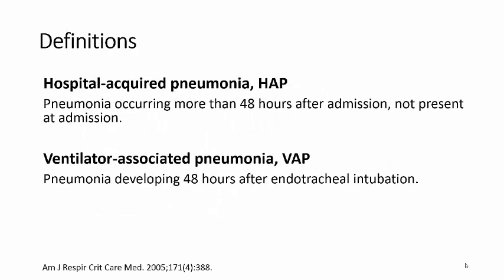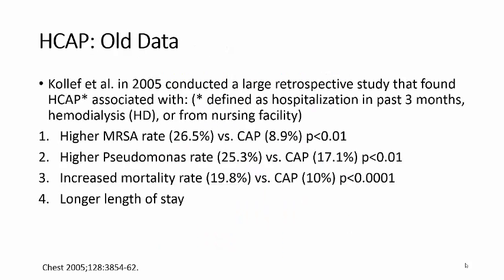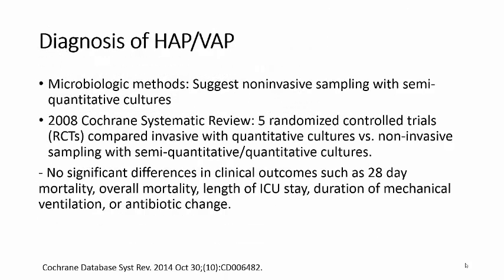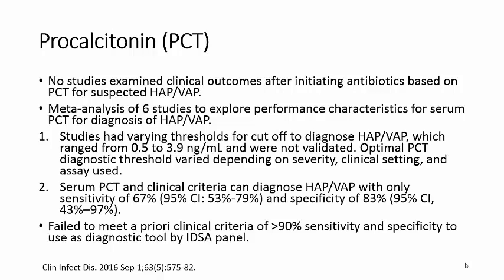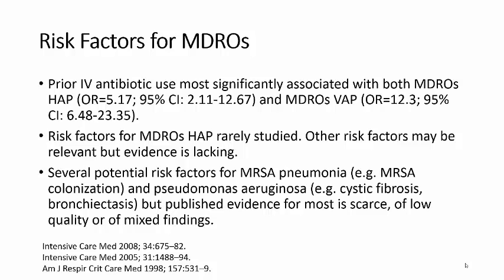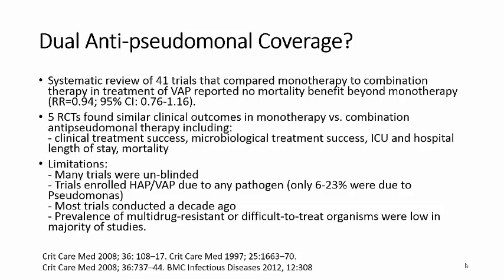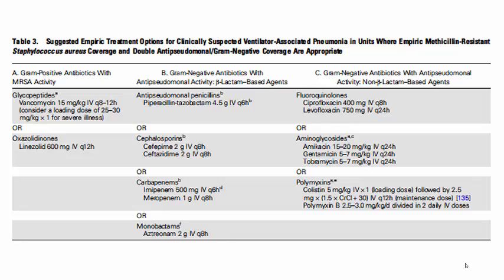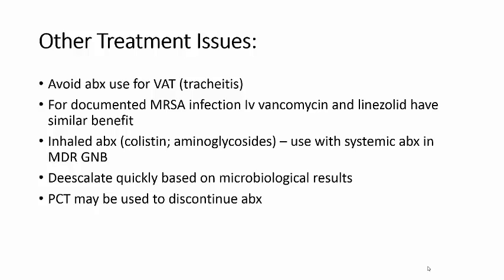IDSA HAP VAP Guidelines Update - 03032017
By Dr. Ramesh